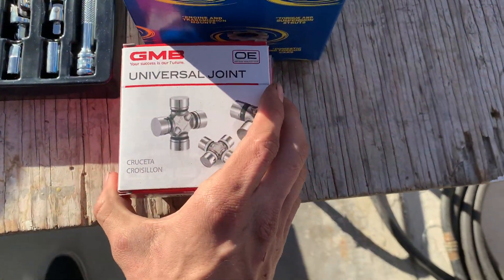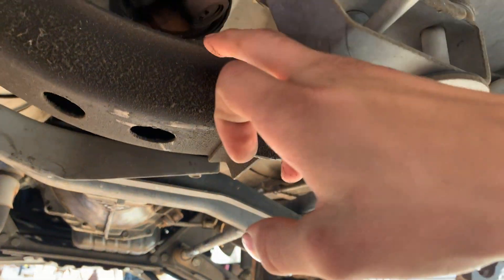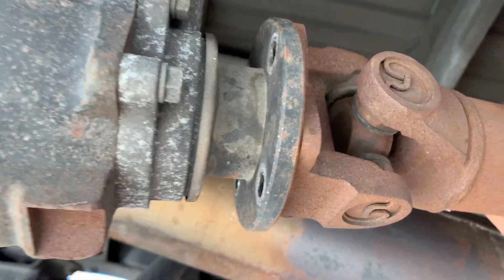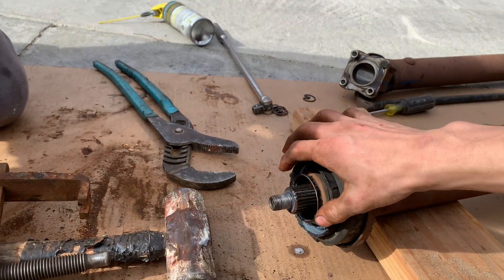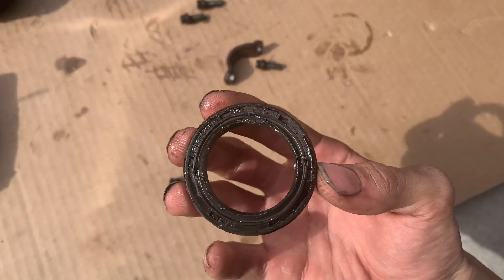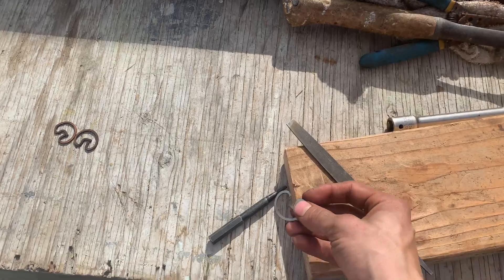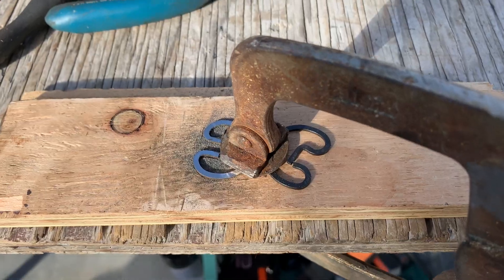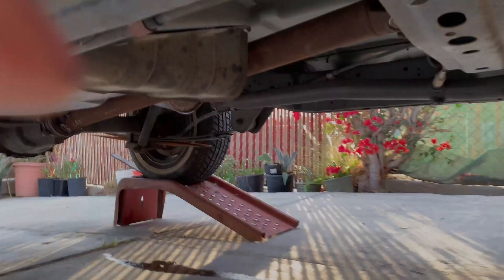How to change Carrier Bearing and U-joints on 1997 Hardbody/D21 Pickup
Final Project for my Intro to Automotive class